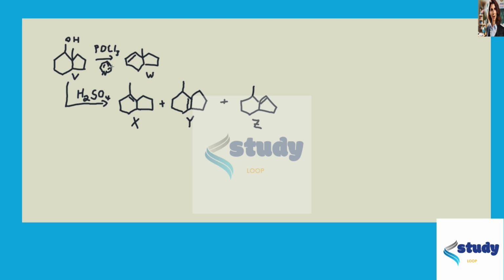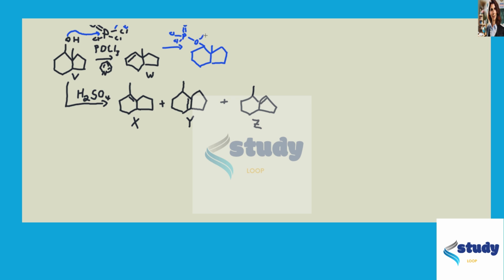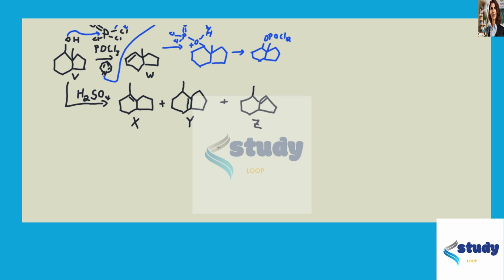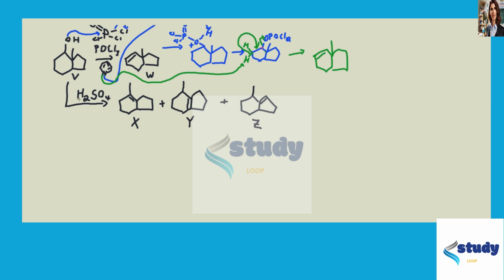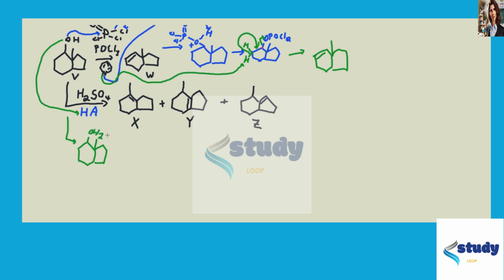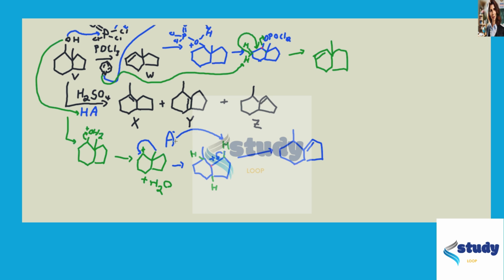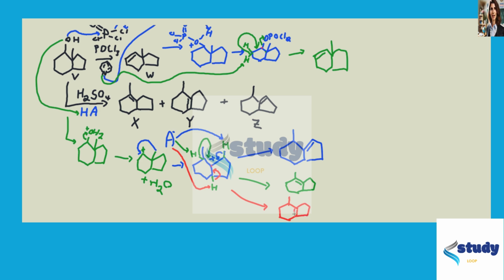[Chemistry] Why do alkenes and aromaties compose such a large fraction of the producis frum the